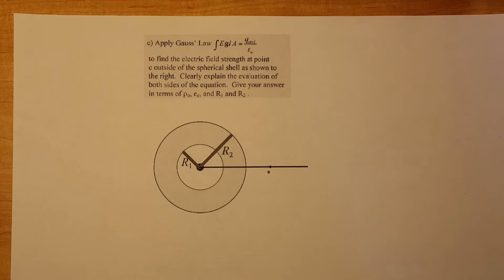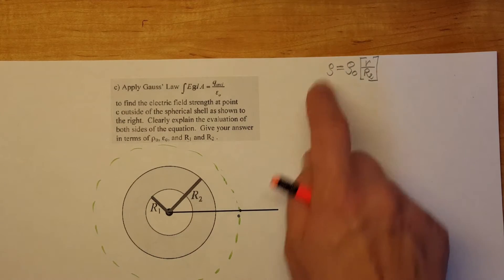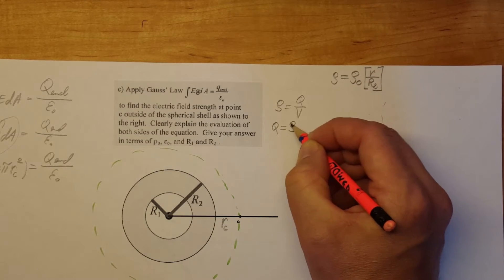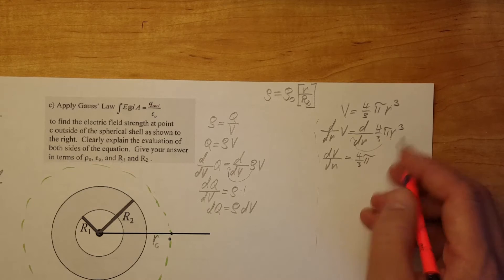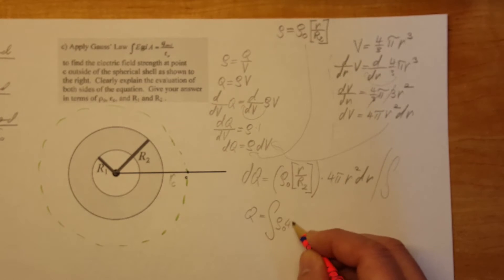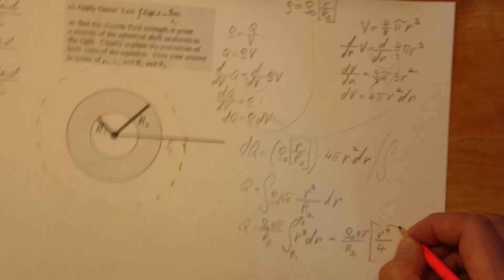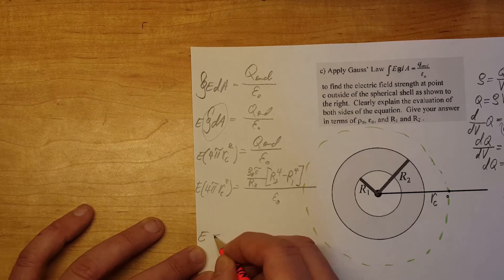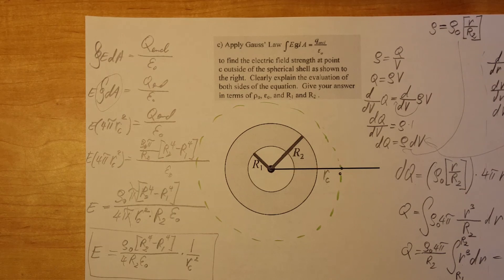Gauss's Law for electric field in a spherical shell. Variable Charge density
Non-Conducting material. Variable charge density. We use calculus to find the E field inside the cavity.
This problem is covered in 3 videos due to its length. First we do electric field inside the cavity, then the next video will analyze the electric field in the material, and the third video will calculate the electric field outside the sphere.